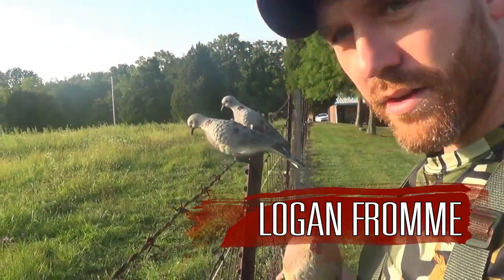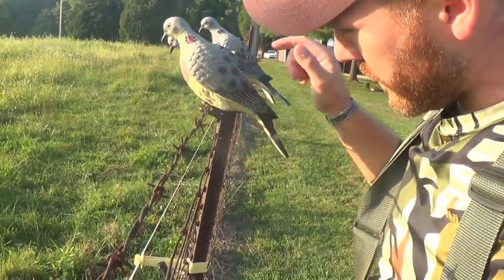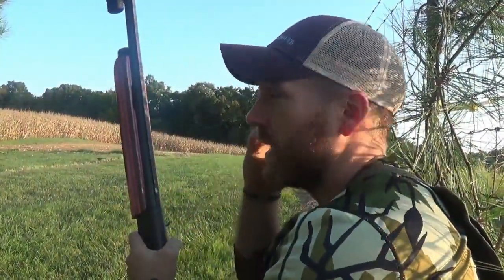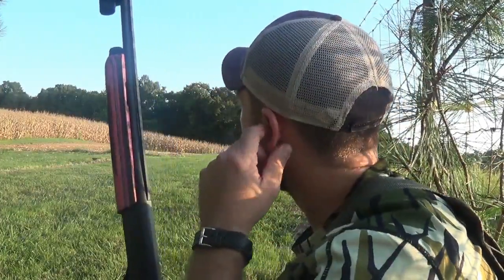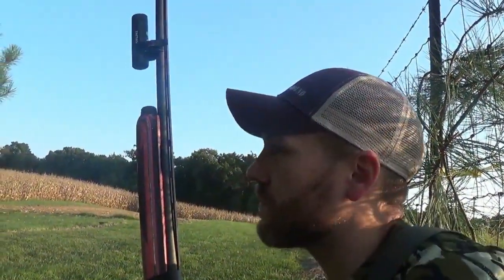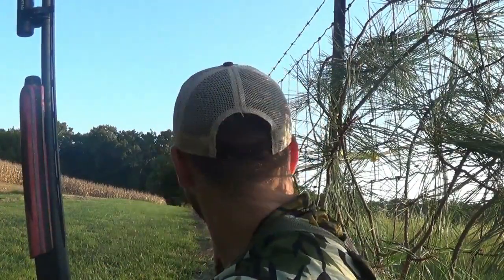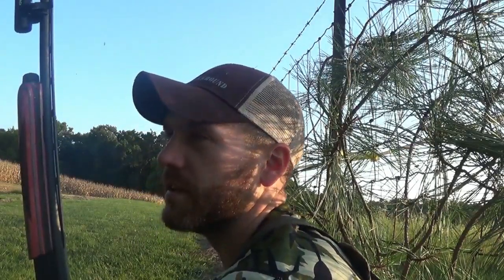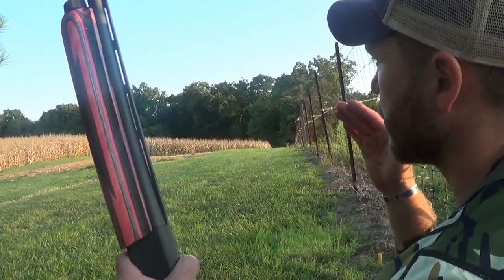S1E5 Dove Hunt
Logan and 2.5 yr old Weston go out and harvest some doves for the table in one action packed hunt.

Battleground Outdoors is a production of The Backwoodsman's Institute.